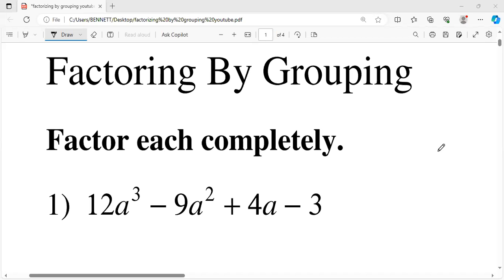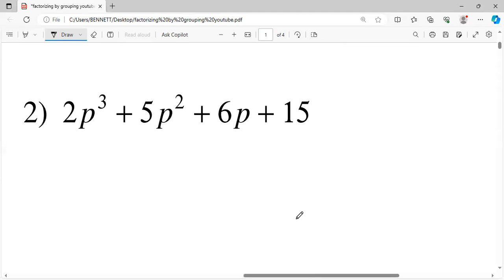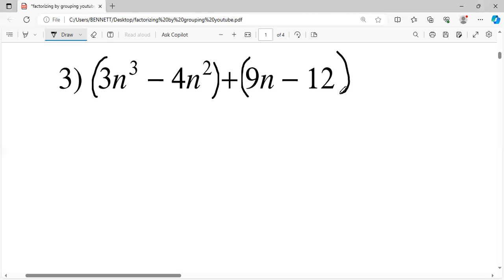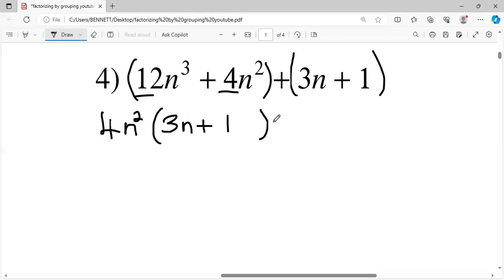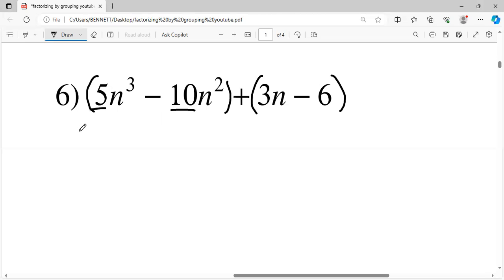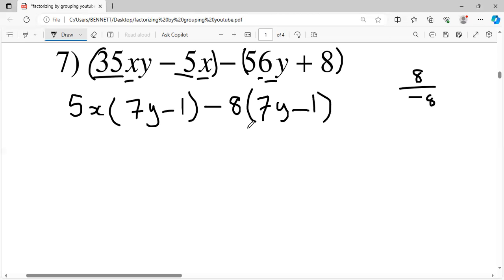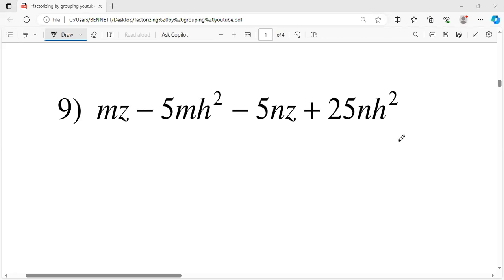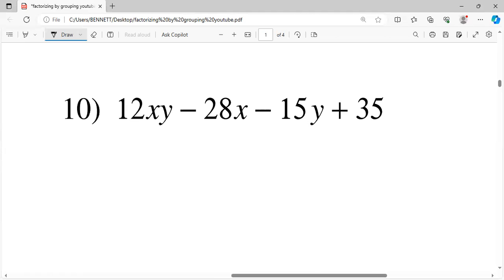FACTORIZING BY GROUPING CXC IGCSE GCSE SAT